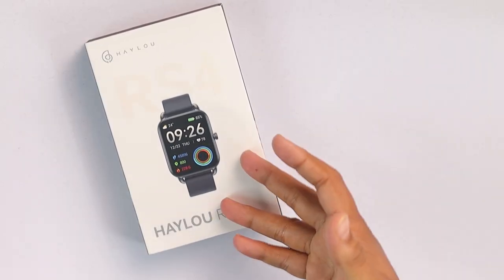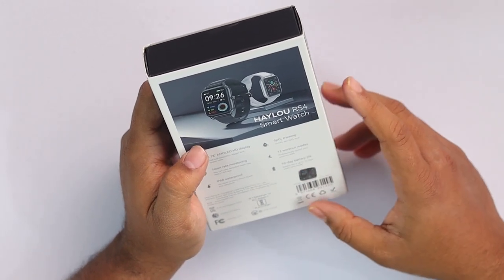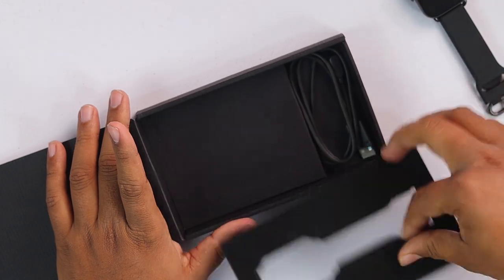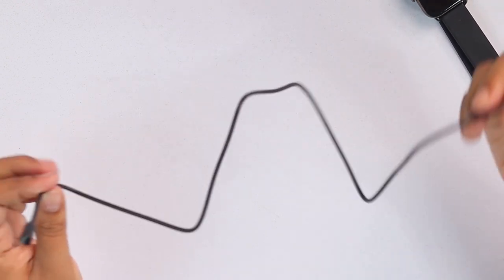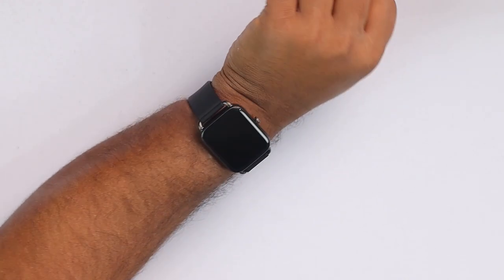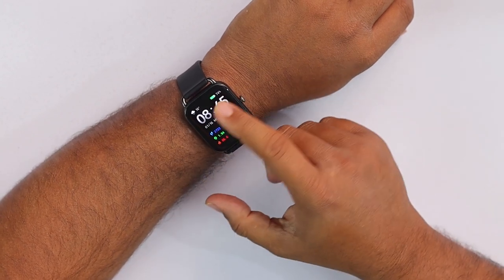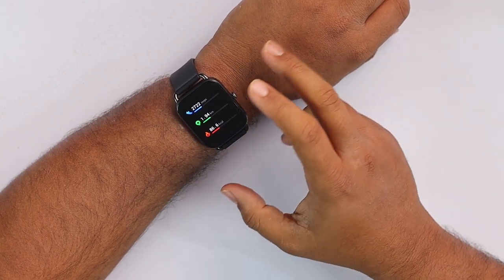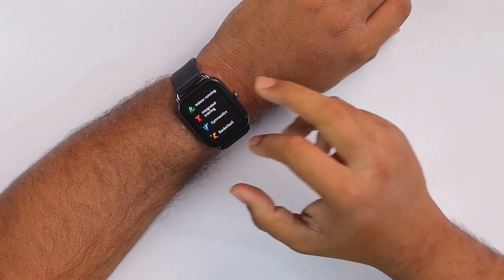HEYLOU RS4 Review in 2023 [1st Impression]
Best HEYLOU RS4
Haylou RS4 is specially made for sports. Easily check information with the 1.78" large touch control display.
368*448 resolution
Ultra-high resolution and faster response speed
Large-size screen
Clear and stunning
AMOLED HD display
Delicate and fine-textured